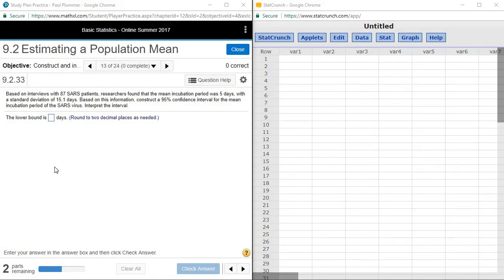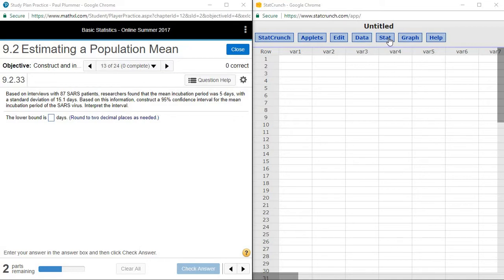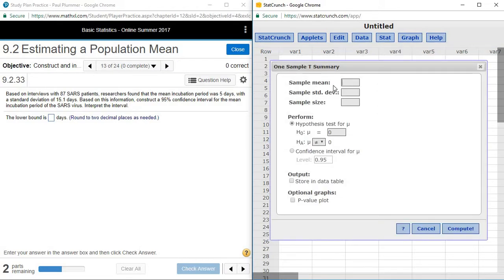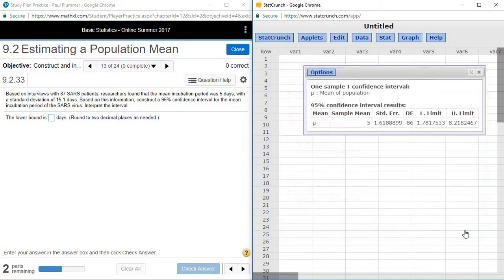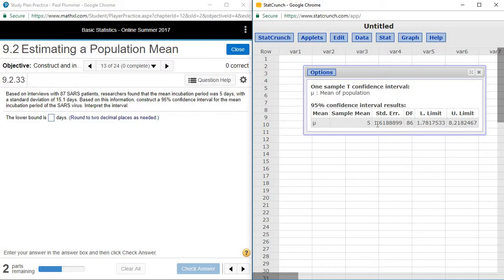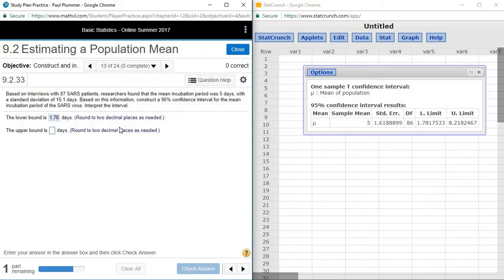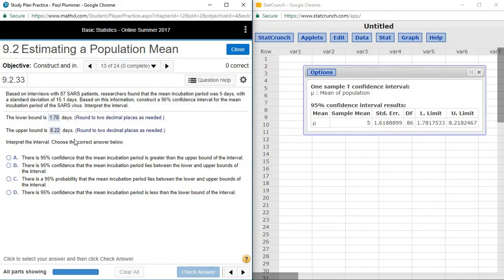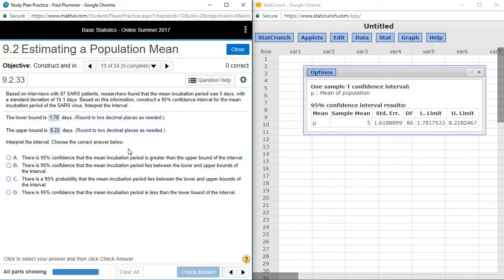Building Confidence intervals for Mean using StatCrunch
This video shows how to build a confidence interval for the Mean of a population given only the summary statistics, that is sample mean, sample standard deviation, and sample size.  We then use statcrunch to construct the interval.